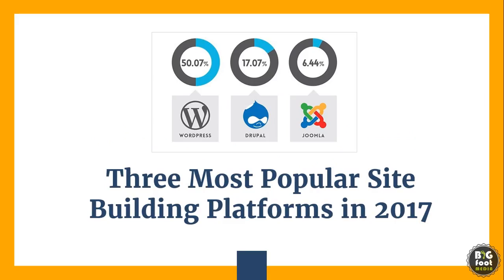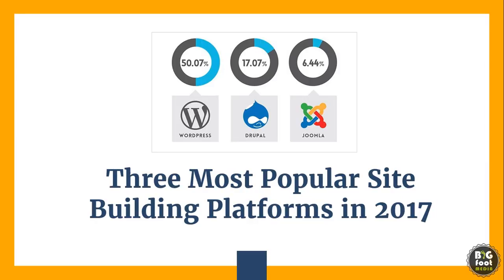Requirements to Develop Your Own Website or Blog - For Beginners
In this session, you will learn what are the basic requirements you need to consider if you want to develop your own website.